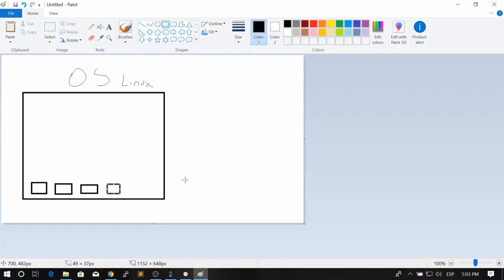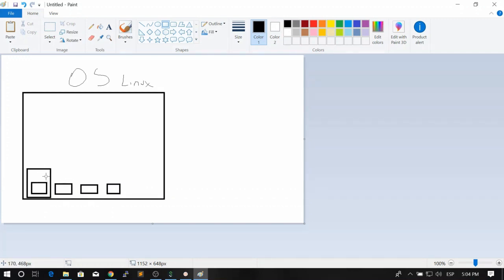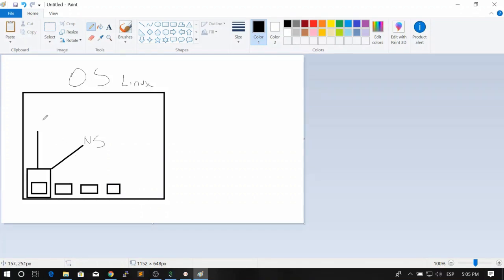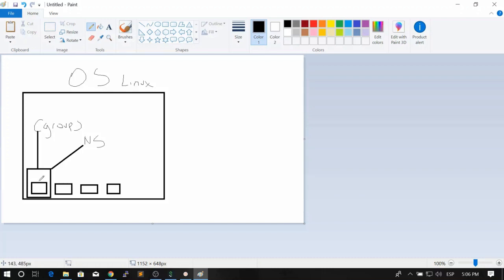2 What is a container